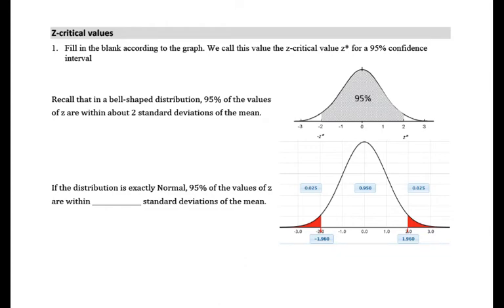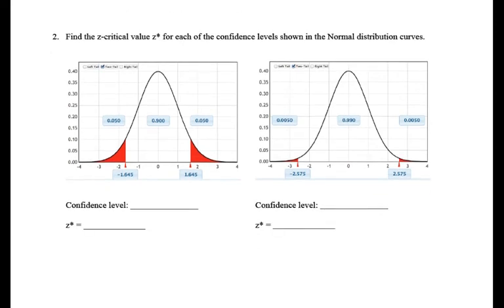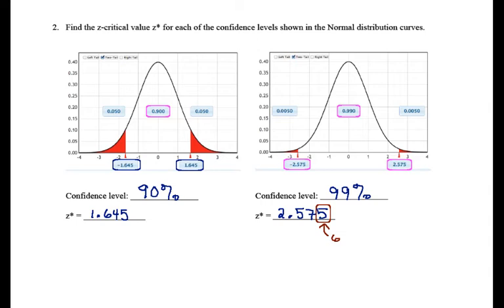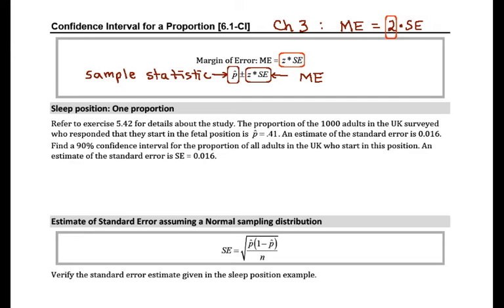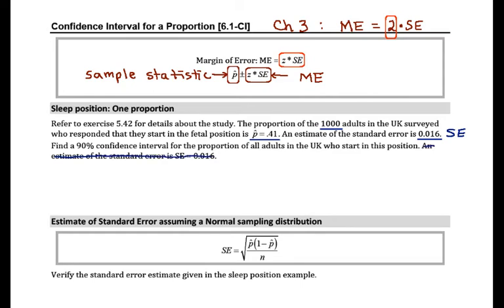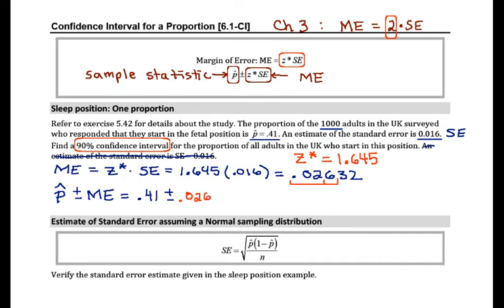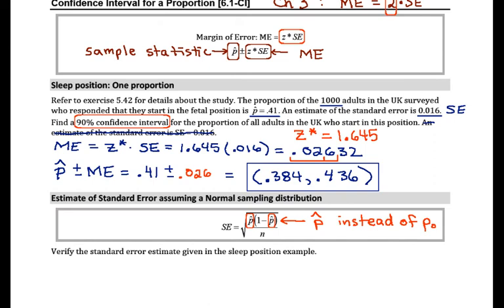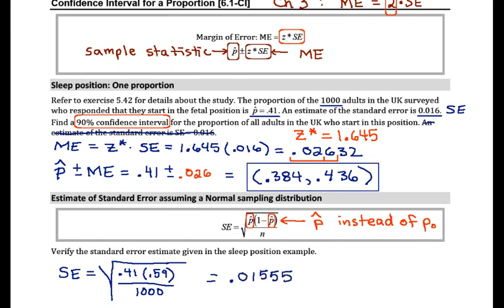Lock 6 1 Z Critical Values